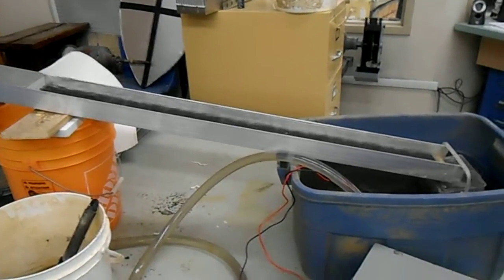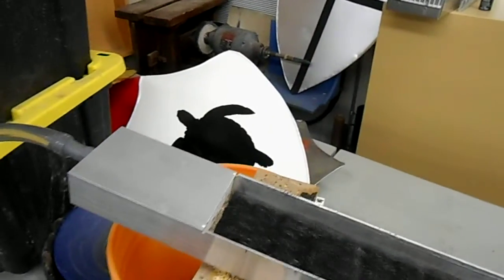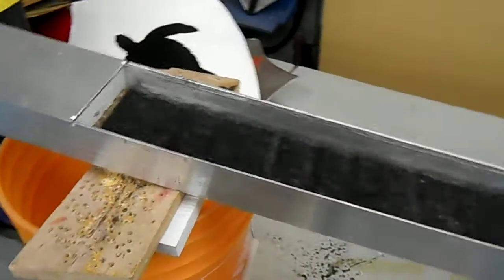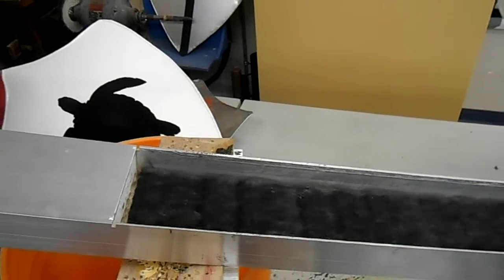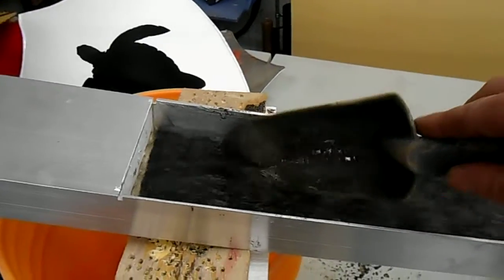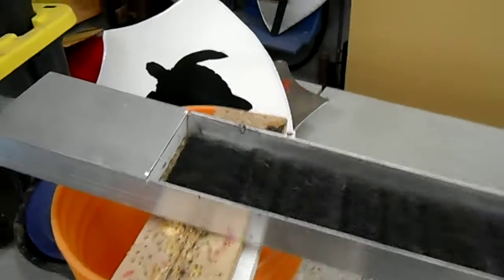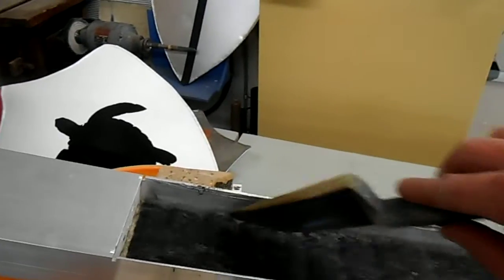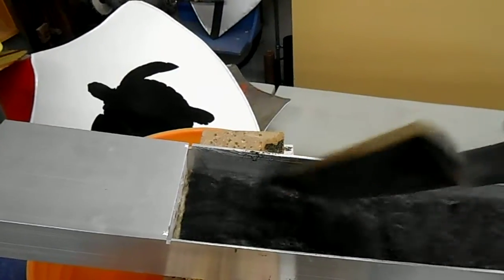Clean-up sluice with Gold Hog washer mats.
Quick video of my new clean-up sluice with Gold Hog washer mats.  Works great!